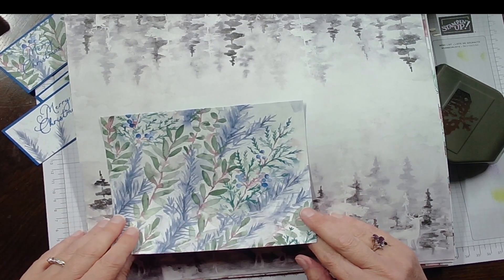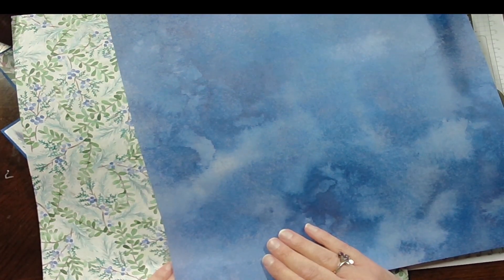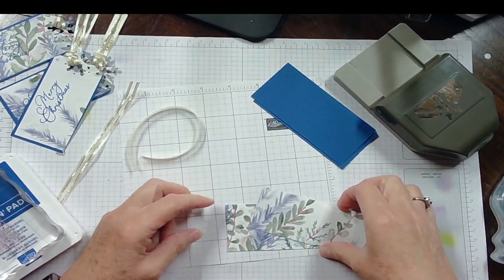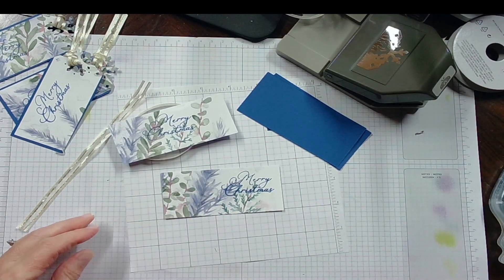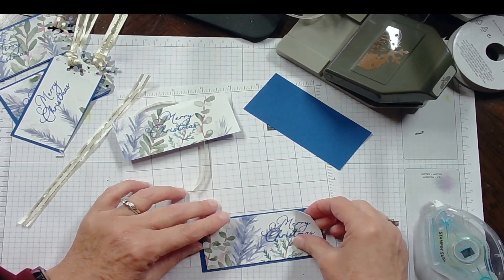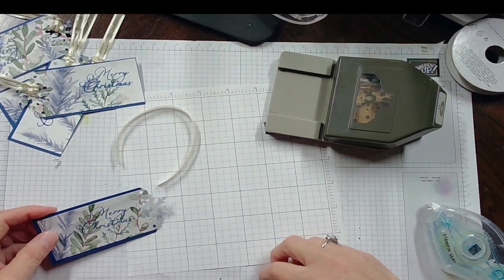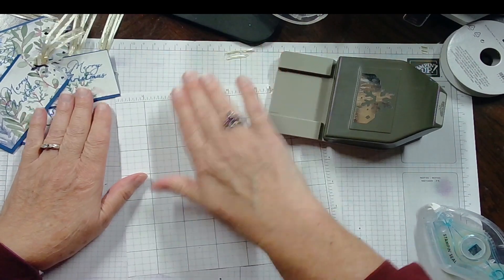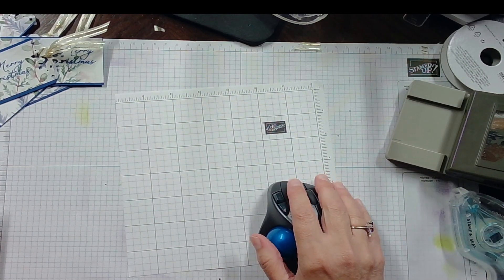Simple Sunday Christmas Tags 10 22 23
Using the new Winter Meadow Designer Series Paper, we are making some very simple, yet beautiful gift tags!